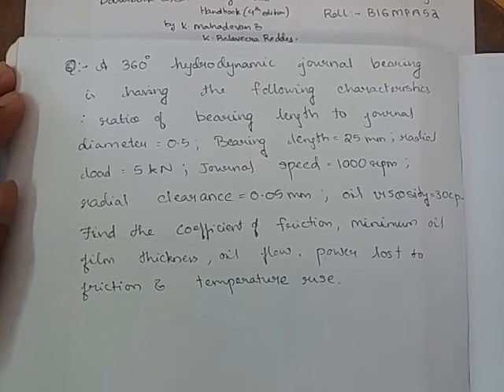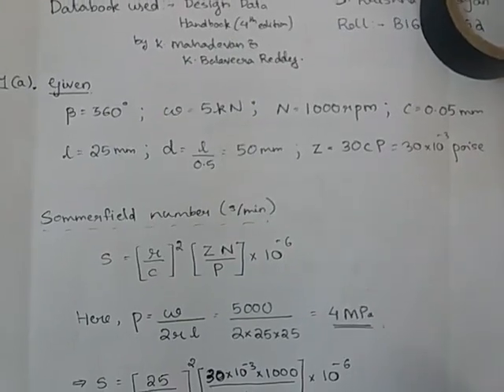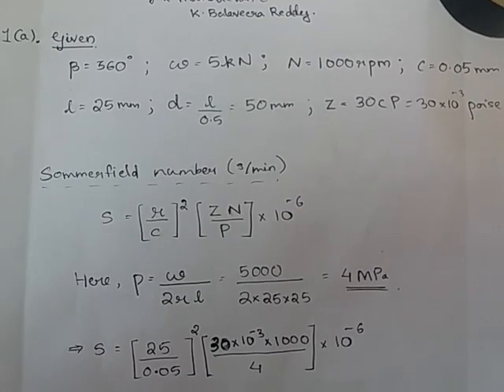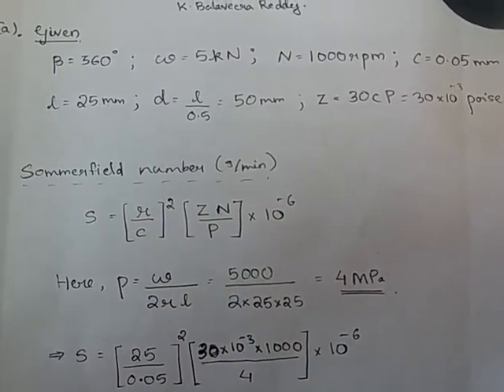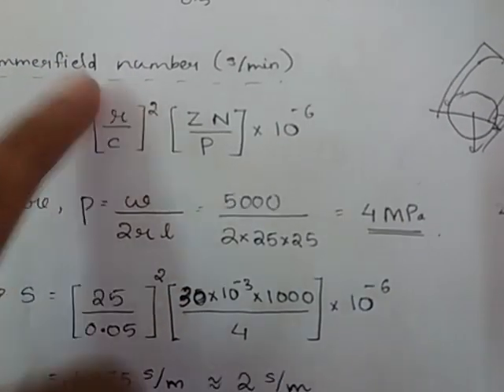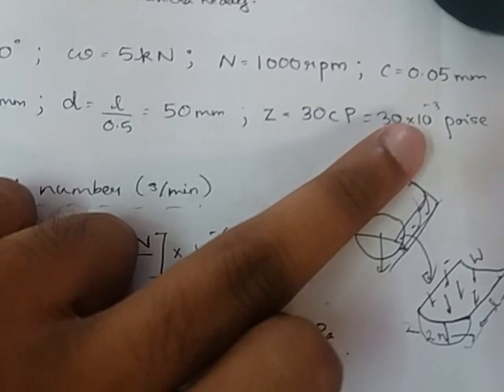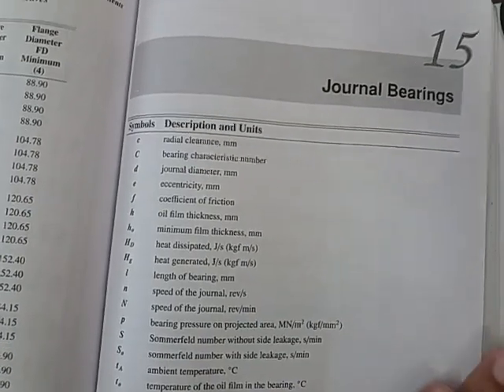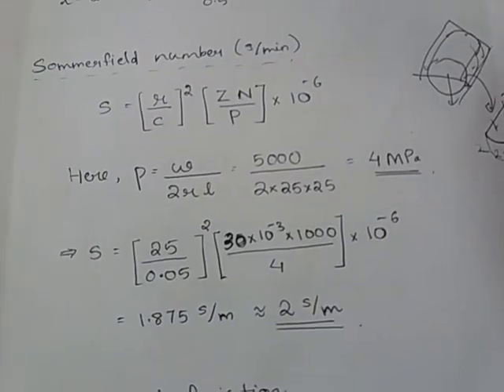KTU - DME 2 - Mod 2 - Sliding contact bearings 2